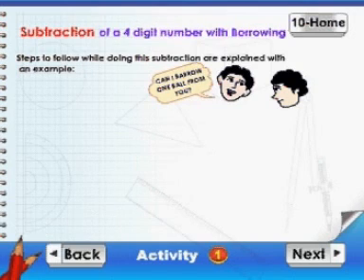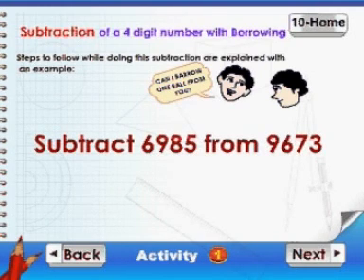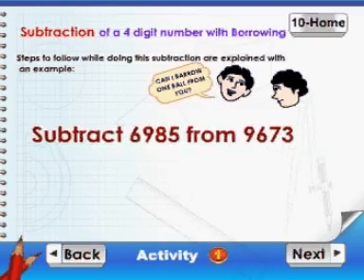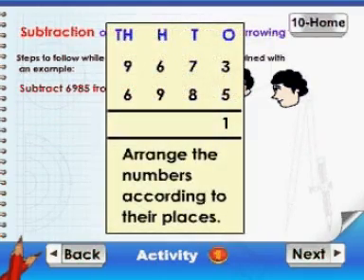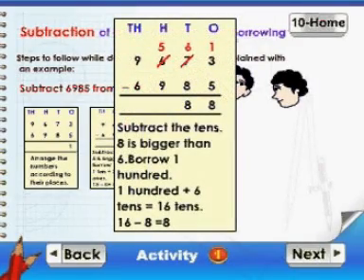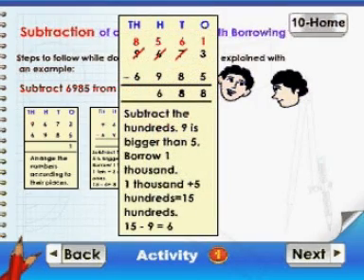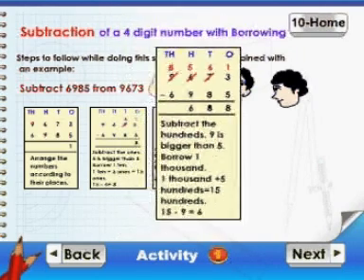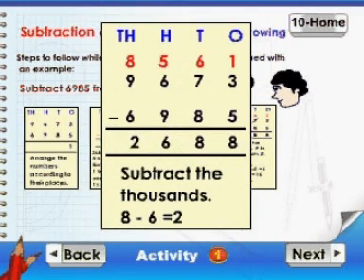Learn Maths - Class 3 - Subtraction of a 4 digit numbers with Borrowing - Animation